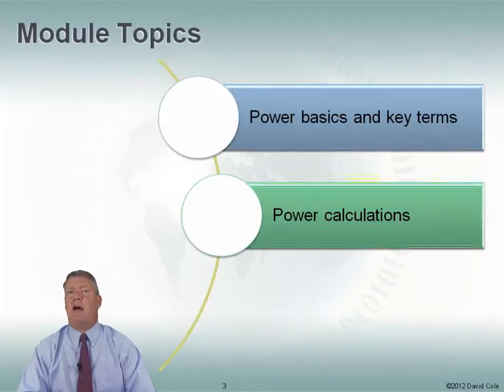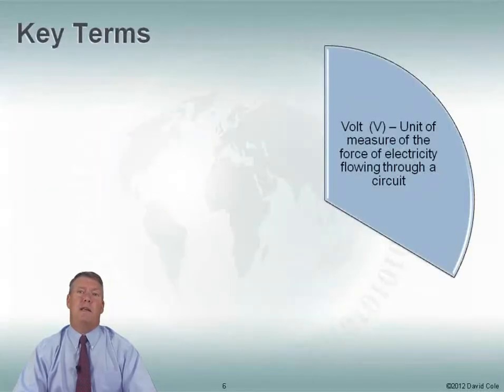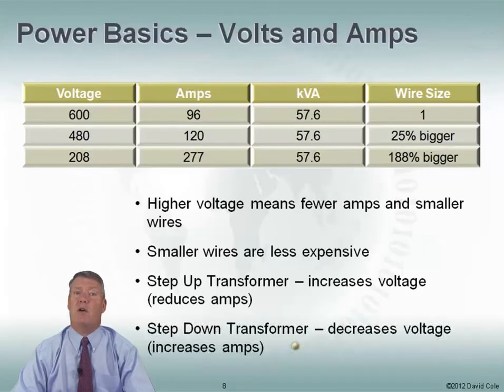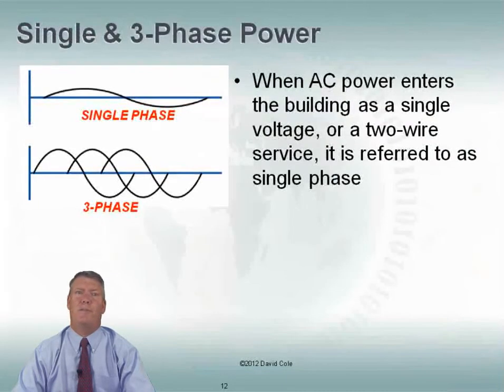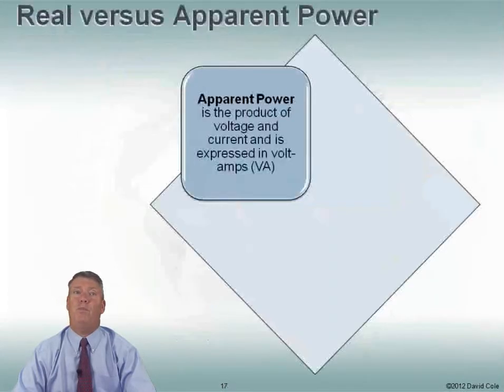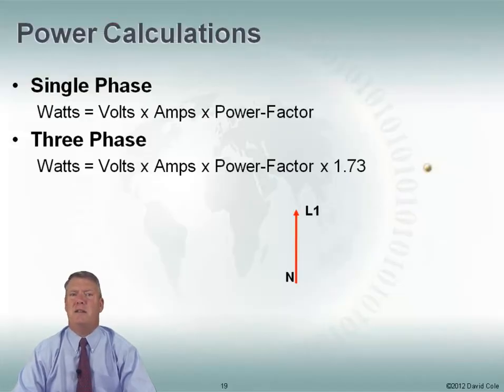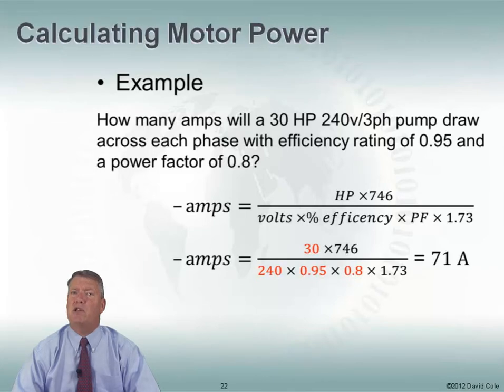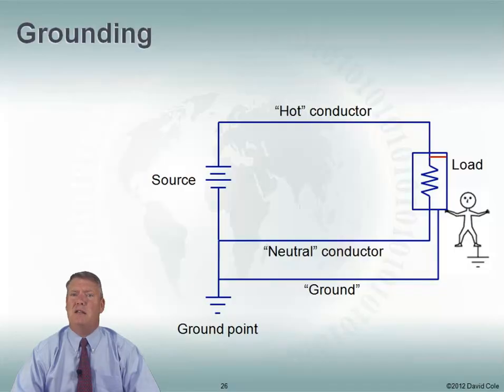Fundamentals of Data Center Power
This Fundamentals of Power video is part of the Fundamentals of Data Center Power taught by Data Center expert, Dave Cole.

Module 01: Fundamentals of Power
•  Power basics and key terms
•  Power calculations
•  Grounding

Course Description
If you or your team is involved in data center technology, whether it is in a sales, support or operations capacity, it is important to have a good understanding of the overall data center and the issues facing data center managers on a daily basis.  The Data Center Power Management course series is a great way to quickly learn the ins and outs of power in the data center.  It is geared for everyone from the data center novice to the most experienced IT and facilities technicians and managers.  The Data Center Power Management course covers an overview of power in the data center, including rack power management, power distribution units, transfer switches, UPSs, generators, and power cabling.  The course also covers energy efficiency in the data center, discussing the various metrics for measuring energy efficiency as well as some concrete suggestions for reducing the energy usage in the data center.

There are three other courses in this series:
•  Fundamentals of Infrastructure Management – Covers an overview of data centers, physical security, availability and preventive maintenance, and data center floor planning
•  Fundamentals of Data Center Cooling – Covers data center cooling and air distribution
•  Fundamentals of Data Center Operations – Covers data center management, including data center management tools, ITIL, and IT Service Management

In This Course You Will Learn:
•  Describe the power infrastructure in the data center
•  Understand the primary power problems and how to address them
•  Describe the different UPS topologies and how a UPS works
•  Understand how power is distributed in the data center
•  Calculate how much power is required in the data center
•  Describe what impacts energy efficiency
•  Use methods to improve data center energy efficiency

Prerequisites
While there are no prerequisites for this course, it is important to have a good understanding of the overall data center and the issues facing data center managers on a daily basis. It is recommended that you be involved in data center technology, whether it is in a sales, support or operations capacity.

It is recommended that you first take the Fundamentals of Infrastructure Management course